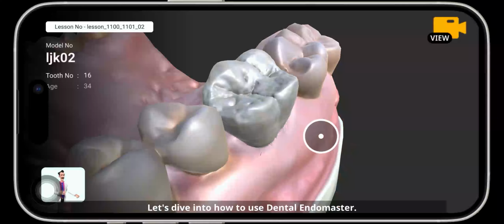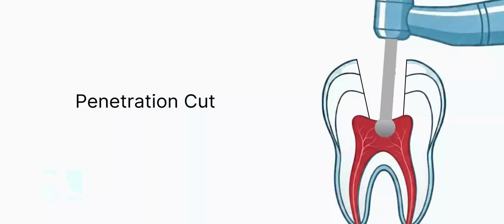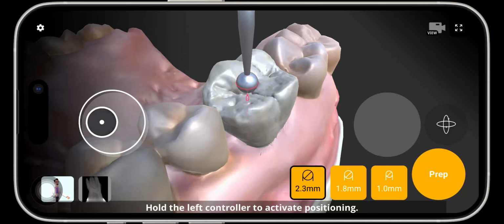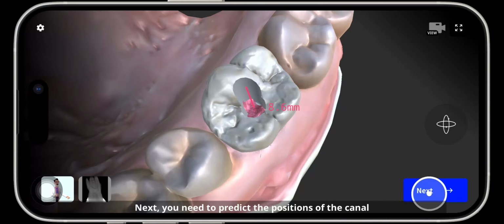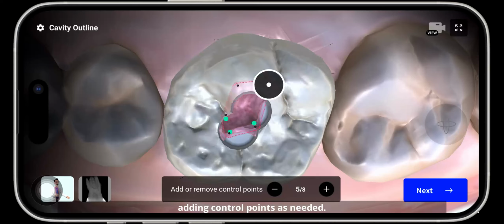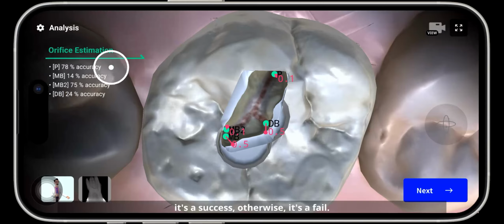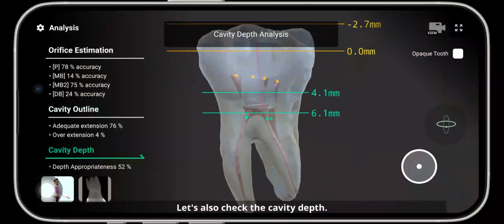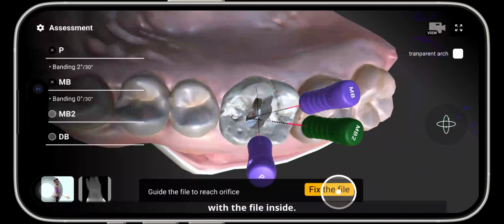Dental EndoMaster Guide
The Ultimate Guide to Dental EndoMaster 🦷✨ (Master Endodontics on Your Phone)

​Learn how to fully utilize the Dental EndoMaster app step-by-step!

From basic controls to observing 3D tooth models, analyzing X-rays, and simulating a real root canal (endo) procedure, you can master it all right here.

​📌 What’s inside this video:
• Observing internal tooth structures using 3D models and X-ray images
• Performing penetration cuts with visual, auditory, and haptic feedback
• Predicting and fine-tuning canal orifice positions
• Evaluating your cavity preparation accuracy (actual vs. predicted positions)
• Simulating file insertion and checking for interference

​Practice endodontic skills safely and accurately anytime, anywhere—just with your smartphone. No expensive equipment or dedicated labs required!
🎁 JOIN THE SNS CHALLENGE — Get 1 Month Premium FREE:
​1️⃣ Open any Dental Master app during your practice.
2️⃣ Record a short video of yourself actually using it.
3️⃣ Post it on Instagram, TikTok, or YouTube and tag @dental_master_series.
4️⃣ Submit your post → get a 1-Month Premium Pass completely free!